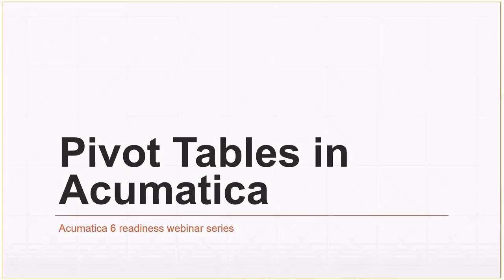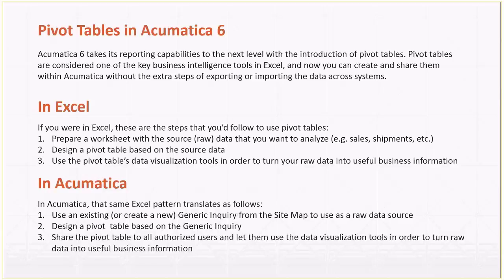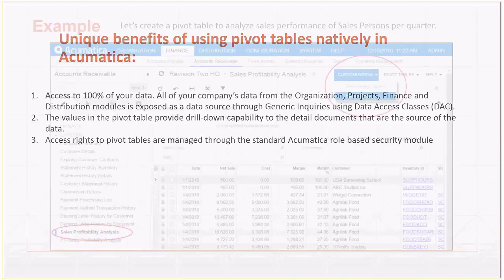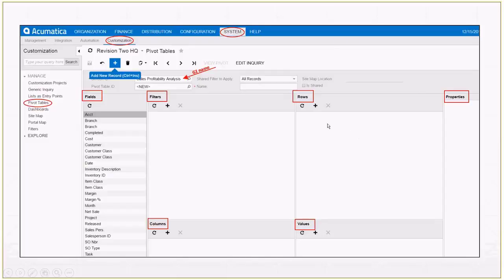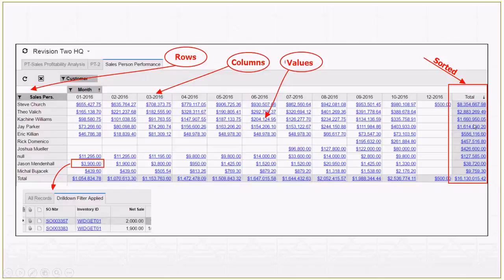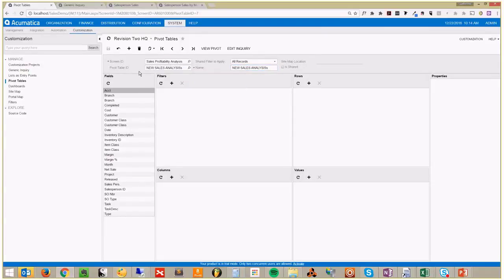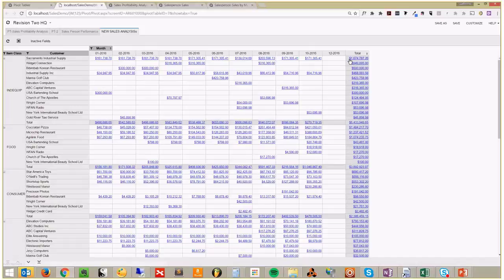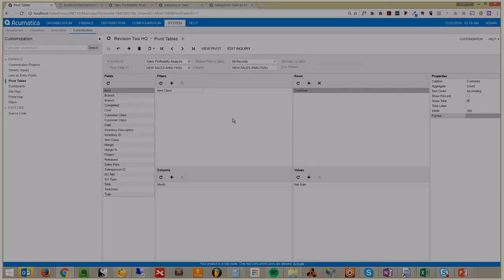Pivot Tables in Acumatica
| Learn about using and creating Pivot Tables in Acumatica 6.0